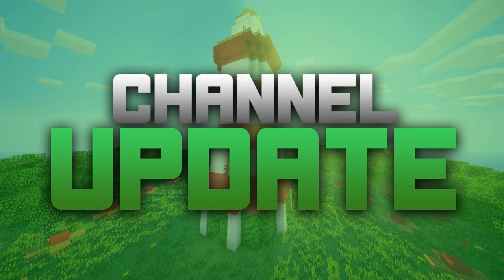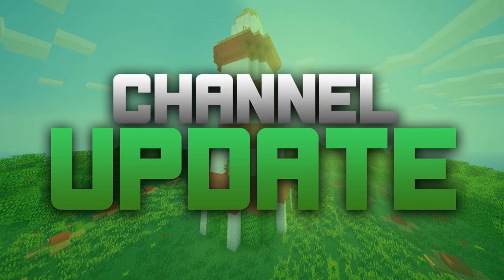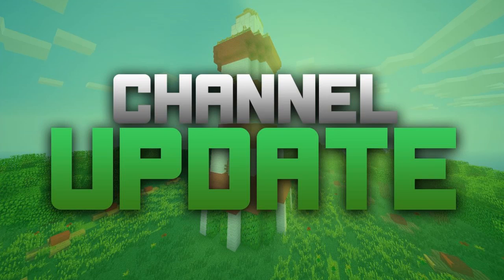Channel Update - NEW MIC, MY COMPUTERS FIXED?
▼ Open Me ▼

In this video I talk about my computer, my new microphone and I discuss my channel a little bit.

Technical Stuff ▼
Computer - Alienware X51